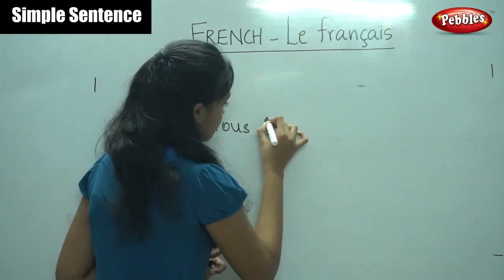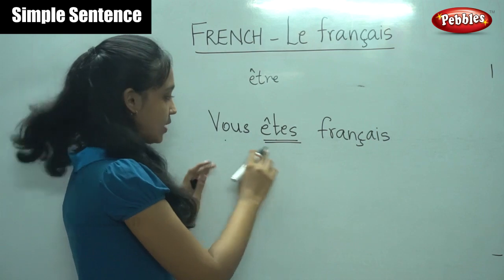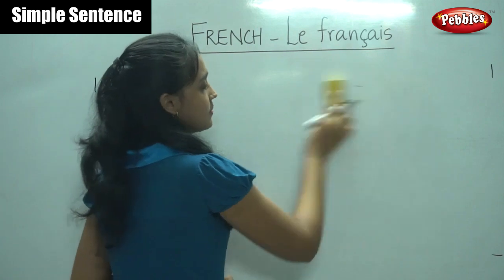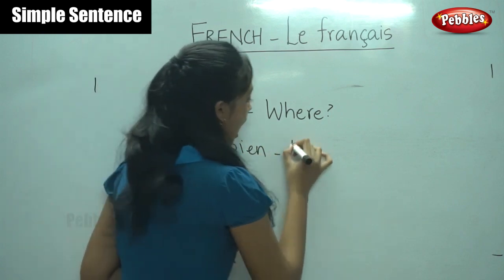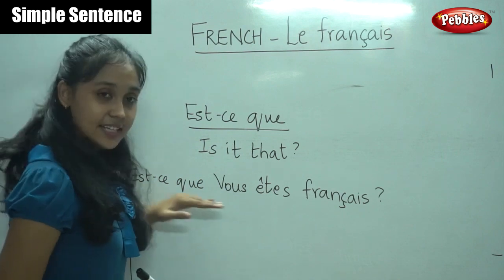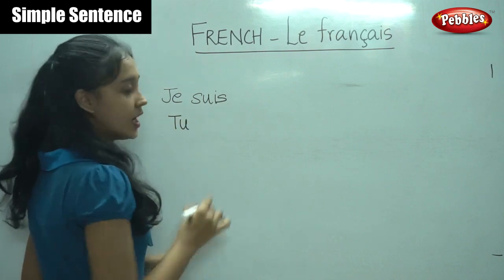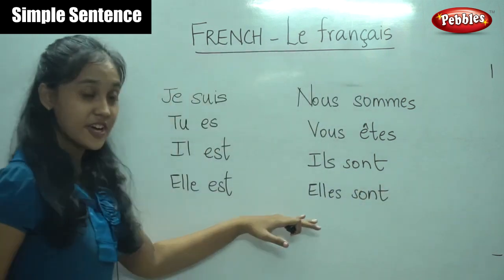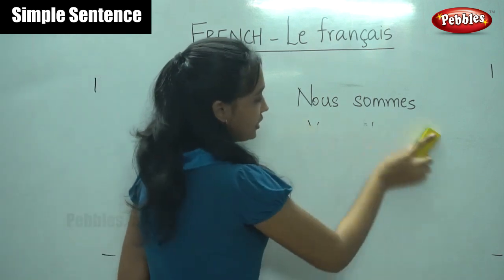Learn French Through English | French Lesson - Simple Sentence | French Class Part-15